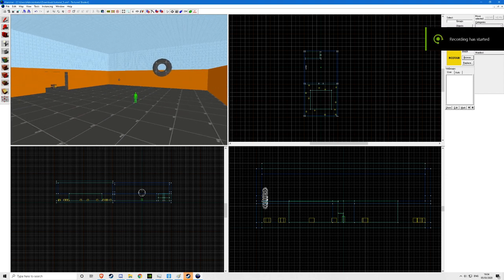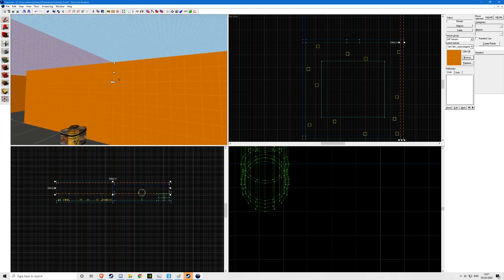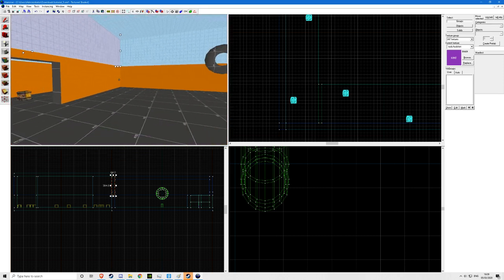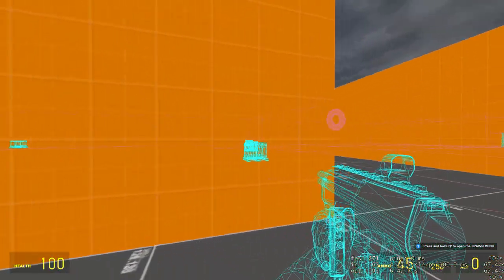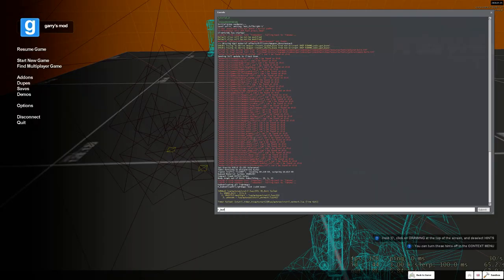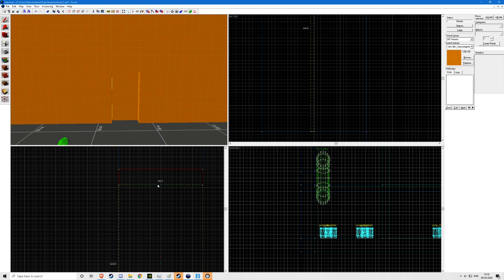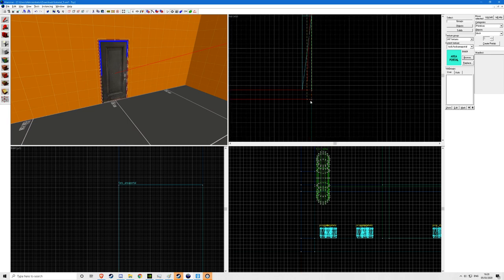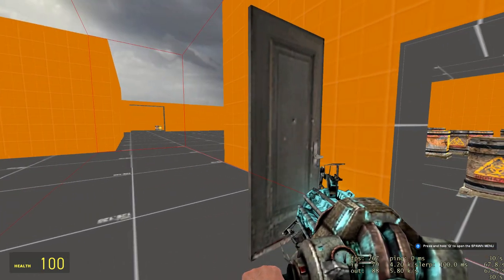Optimisation | Gmod Mapping Tutorial #5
10 Likes for next tutorial :D